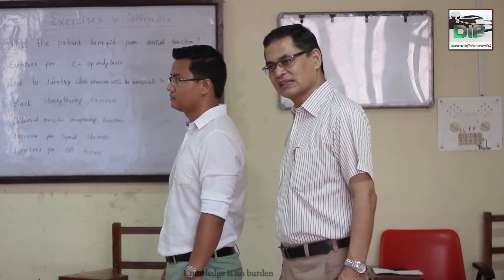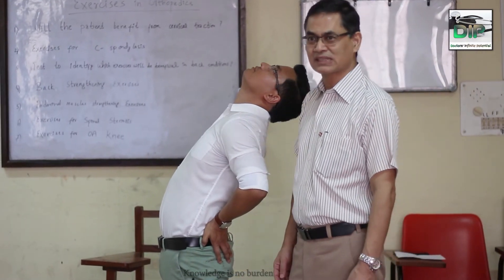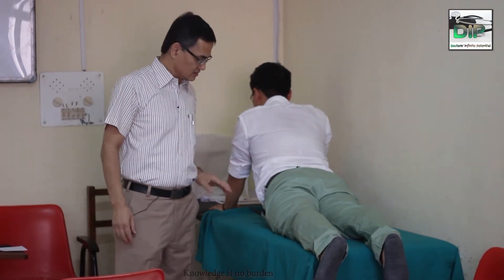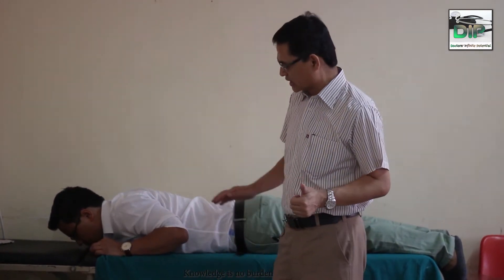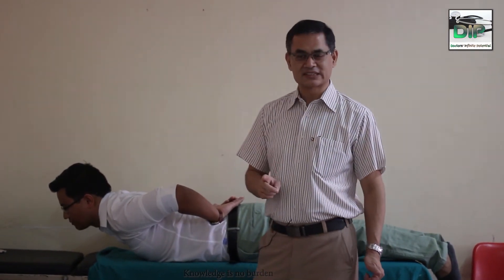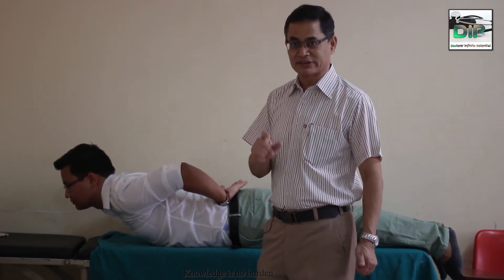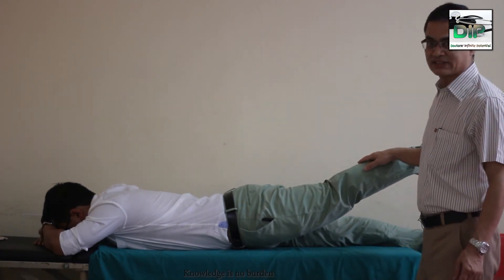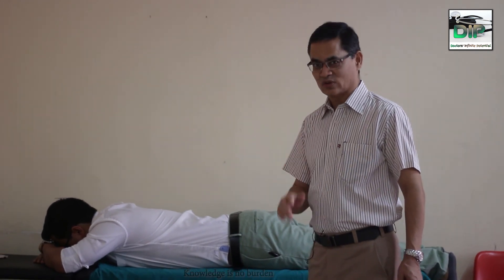Exercises for Prolapsed Intervertebral Disc (PIVD) | Prof. Dr. Bikram Prasad Shrestha | DIP Medical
Cervical Spondylosis
Prof. Dr. Bikram Prasad Shrestha
B. P. Koirala Institute of Health Sciences, Dharan

In this video, Prof. Dr. Bikram Prasad Shrestha is teaching us exercises for Prolapsed Intervertebral Disc (PIVD).  Dr. Nabin Khadka, Junior Resident of Orthopedics has assisted him for the demonstration purpose.